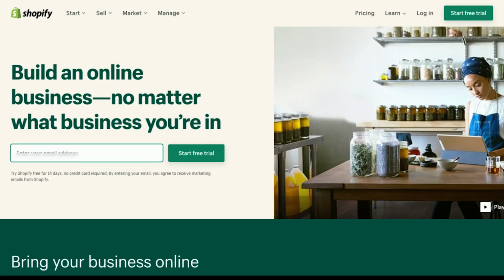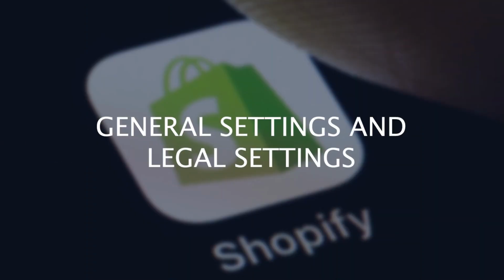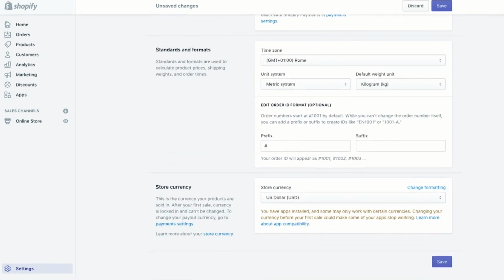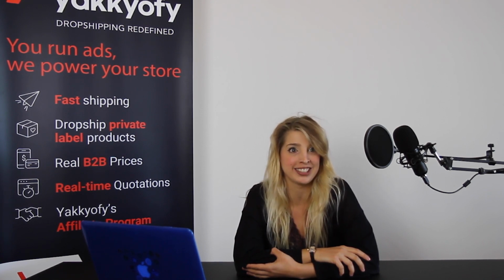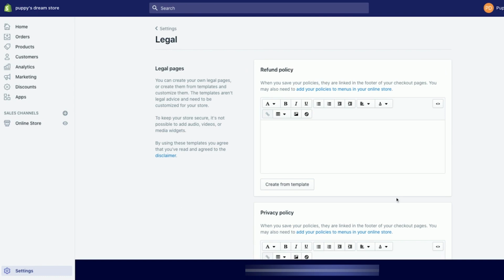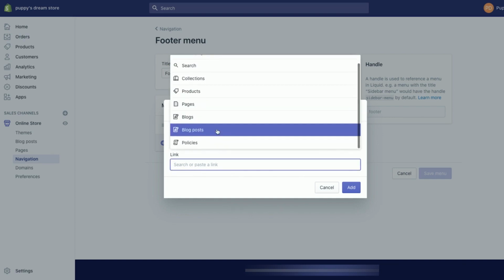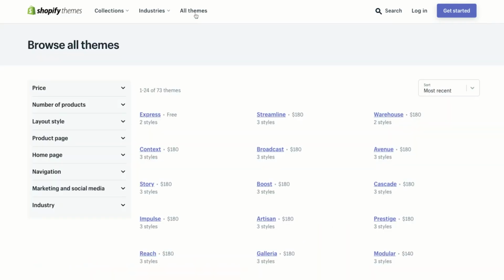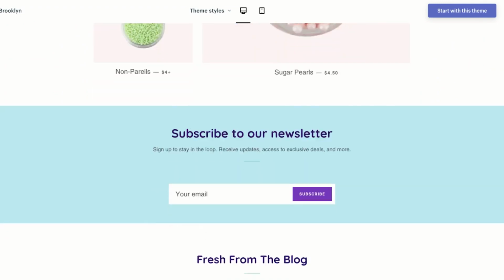Starting a dropshipping business 2021: how to build a Shopify store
🎓FULL COURSE: Start Dropshipping with Shopify: a complete step by step course toward success! (Lesson 1)🎓
Do you want to open your own dropshipping business and make money online, but you don’t know where to start?

You are in the right place! We prepared an easy step by step dropshipping guide composed of a series of 9 lessons that will explain to you how to:
🌟build a store with Shopify
🌟find products to sell
🌟connect your ads accounts
🌟make money with dropshipping.

Just follow our step by step dropshipping course to start your adventure with dropshipping.
So what are you waiting for? Start your business today.🚀

⏳Time Stamps⏳
00:00 INTRO
00:27 CREATE A SHOPIFY STORE
01:20 GENERAL SETTINGS AND LEGAL SETTINGS
04:00 CREATE A BEAUTIFUL DESIGN